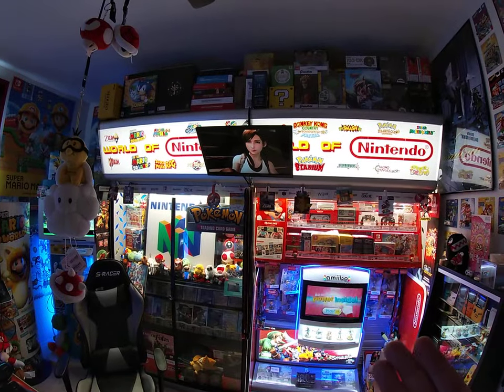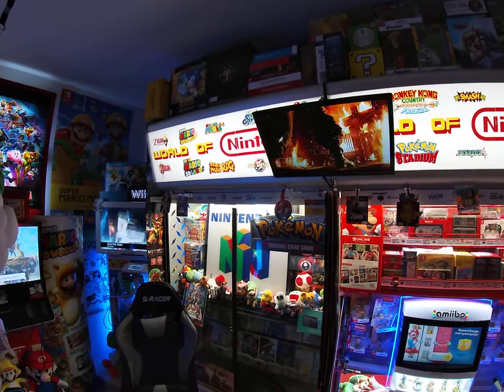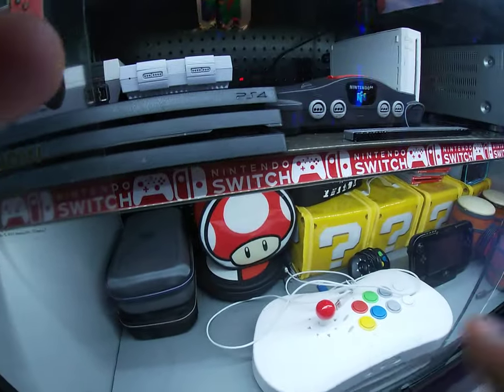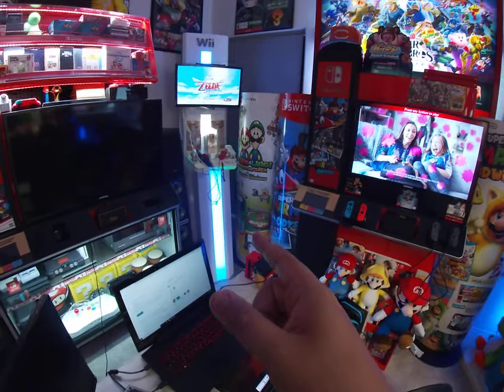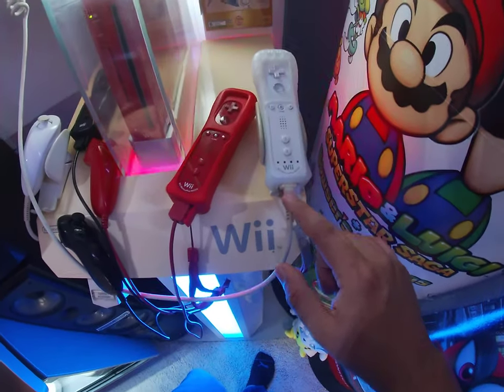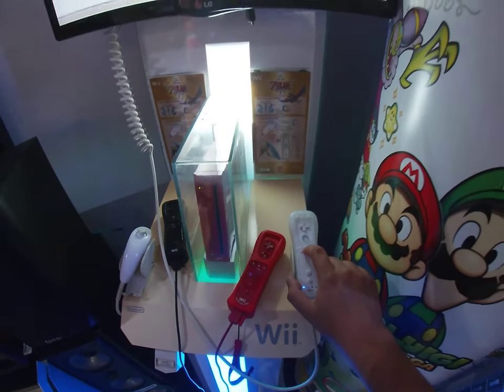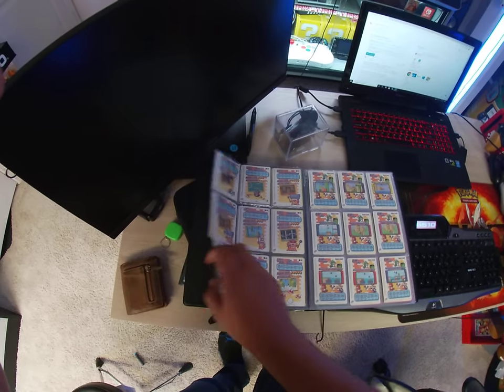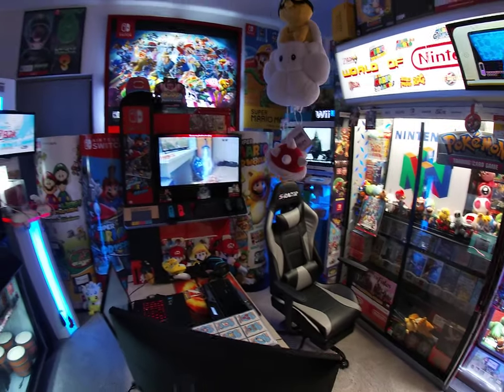Nintendo Kiosk Gameroom Updates 2020 V3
Another video covering some changes to the game room. Hope you like or if you have any ideas leave it in the comment section.